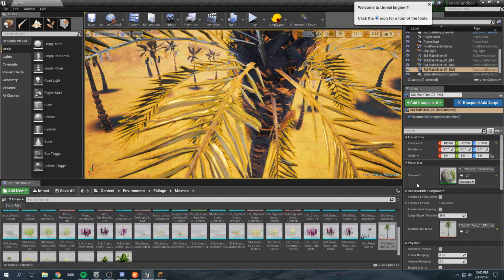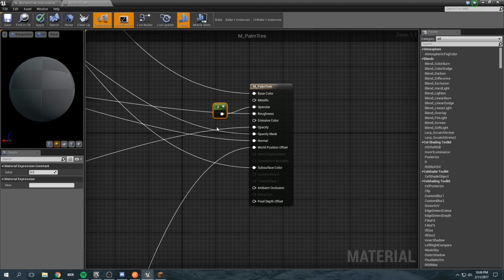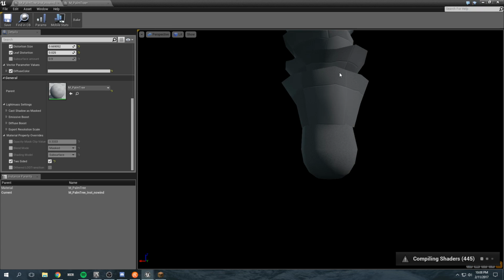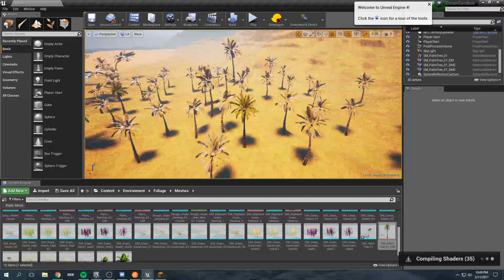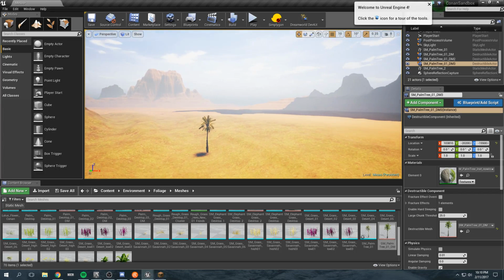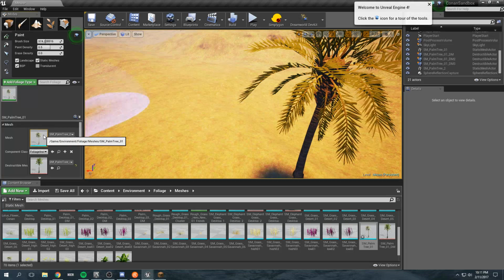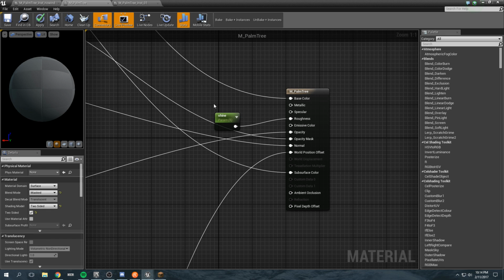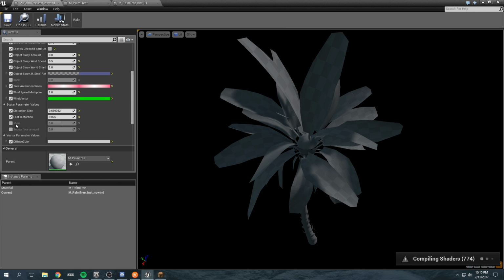Conan Exiles Mod Editor Let's try this thing out!! Part (Part 7)